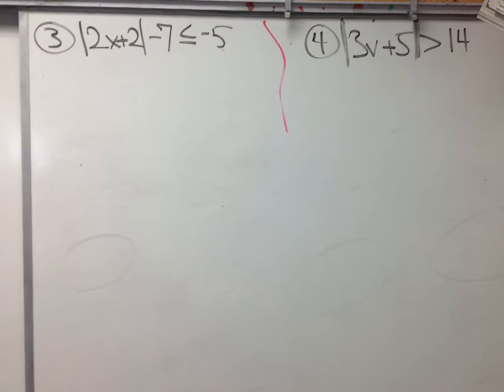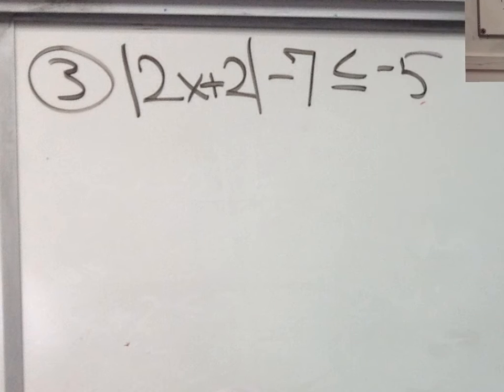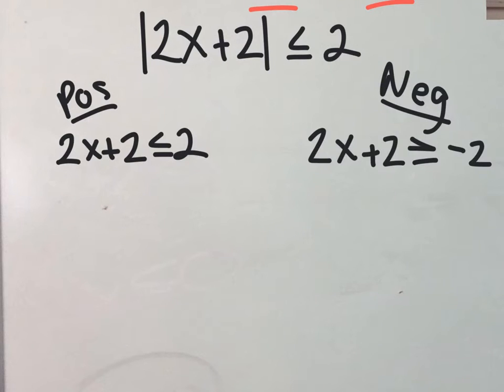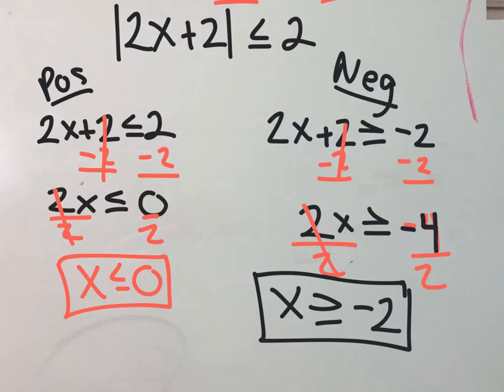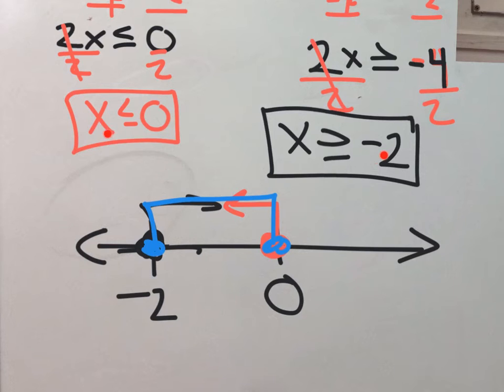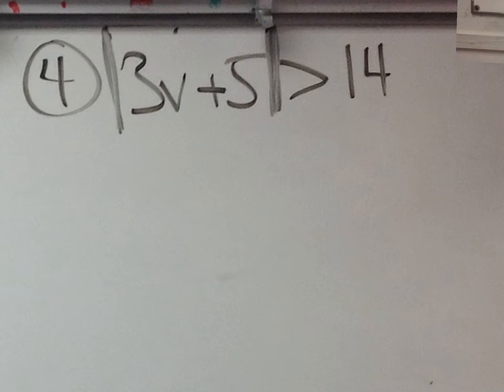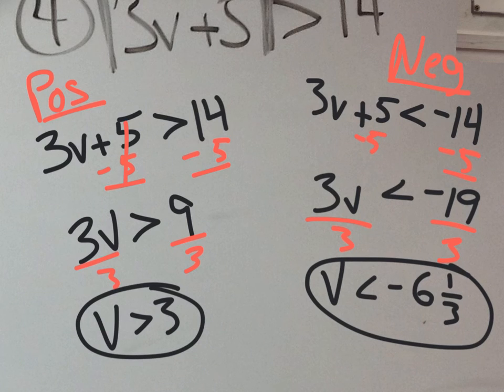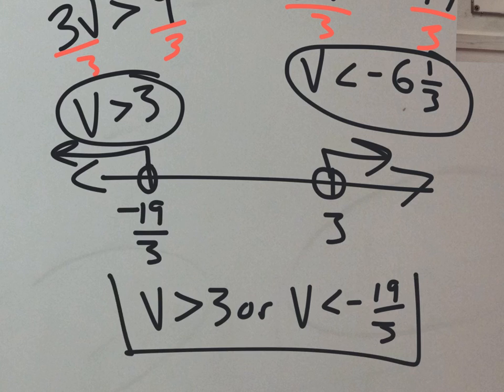1.6 solving absolute value inequalities